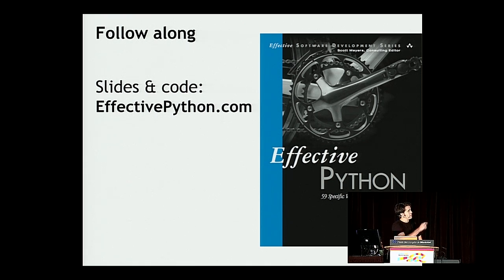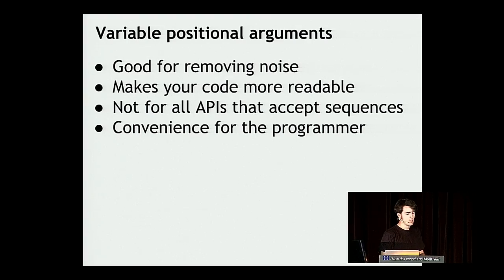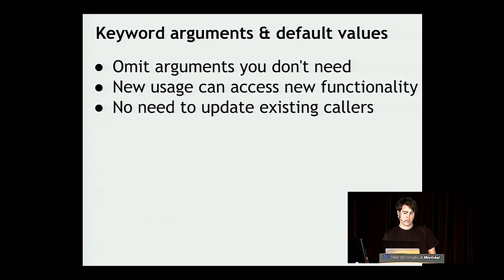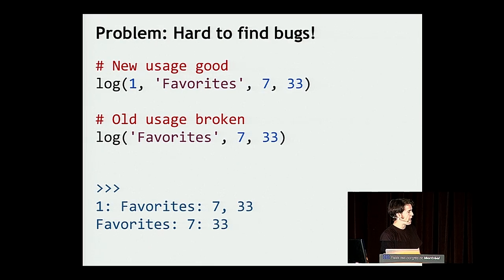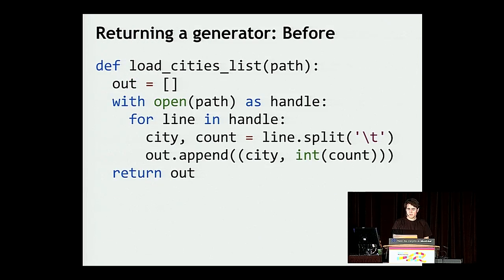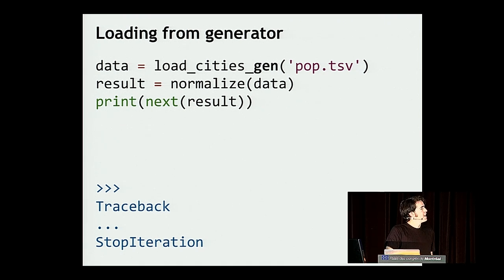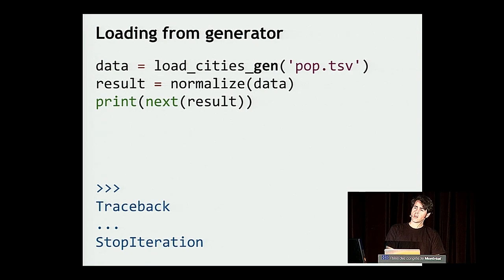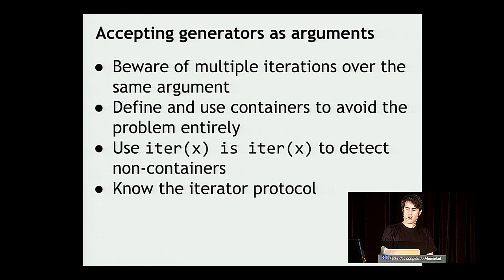Brett Slatkin - How to Be More Effective with Functions - PyCon 2015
"Speaker: Brett Slatkin

Functions improve readability, encourage reuse, and facilitate refactoring. Python has many unique features that make functions significantly more powerful. This talk will show you the best ways to use functions in Python: when *args is helpful and when it'll crash your programs; how to use generators for arguments and return values; the value of keyword vs. keyword-only arguments; and more!